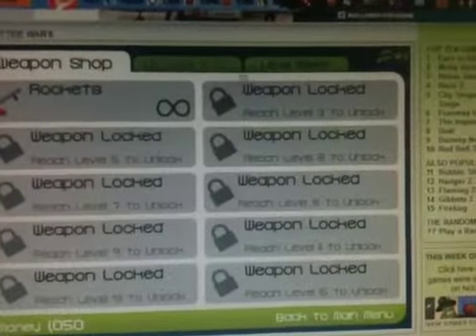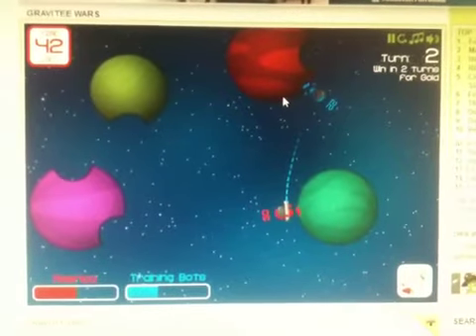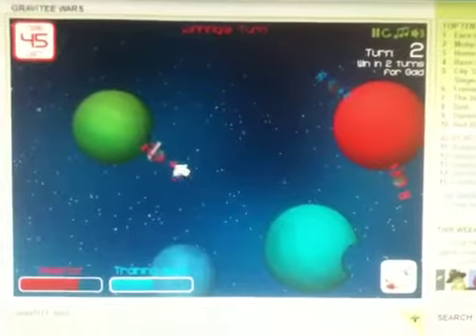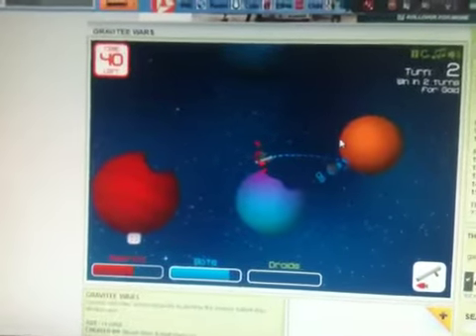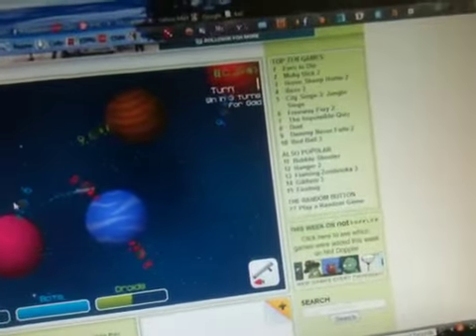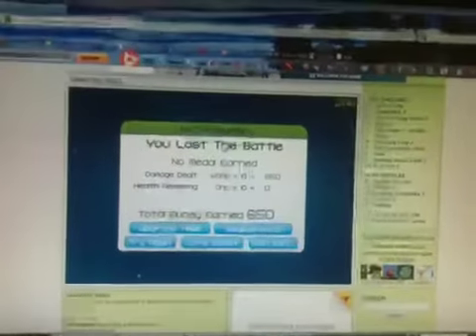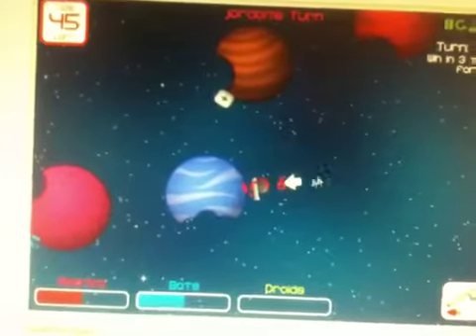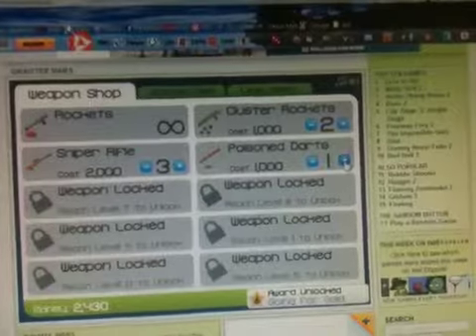Gravity Wars Walkthrough part 1/3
This games is fun u should try it